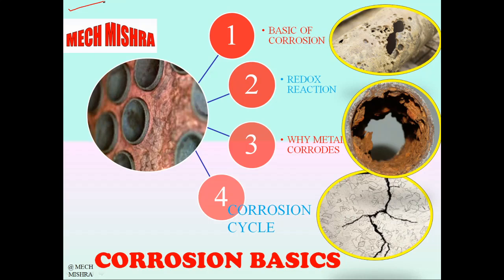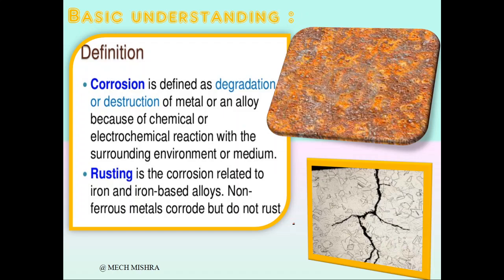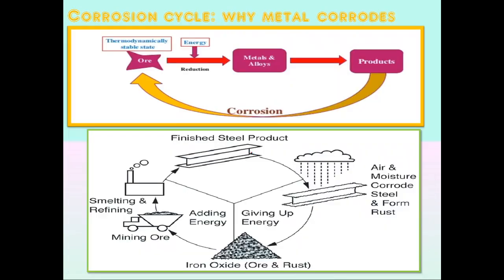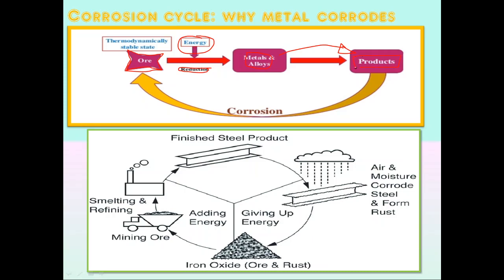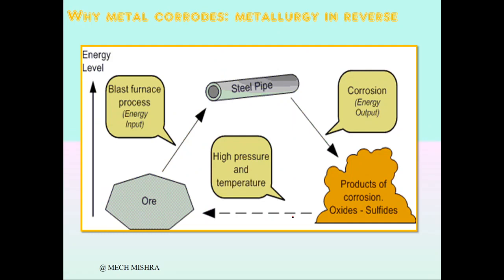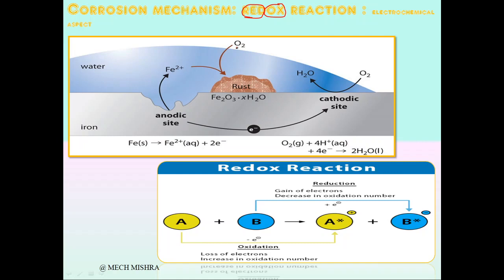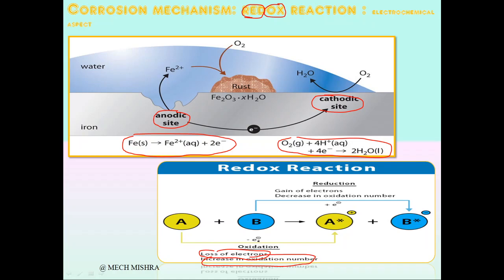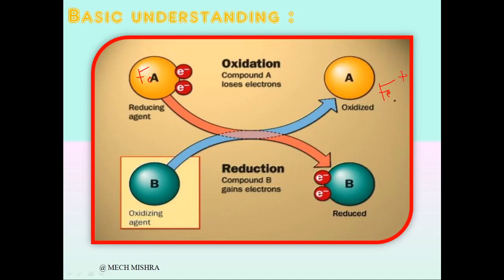Basics of Corrosion Mechanism : Lecture Series 1 - Corrosion Engineering : Industrial Practice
Basics of Corrosion (In this video you will come to know WHY METALS CORRODE ):
Video includes following :
1. Definition of Corrosion
2. Basic Understanding
3. Corrosion Cycle
4. Concept of Metallurgy in Reverse
5. Electrochemical aspect of corrosion
6. Redox Reaction etc